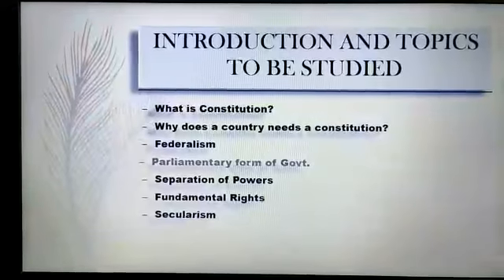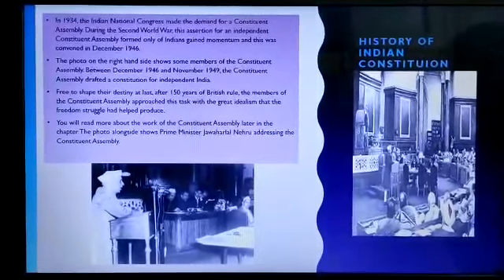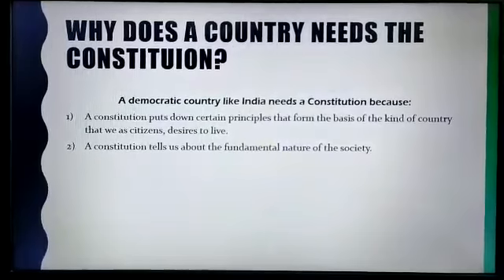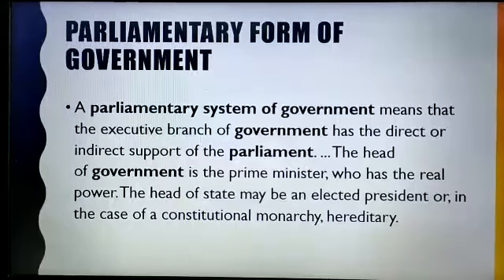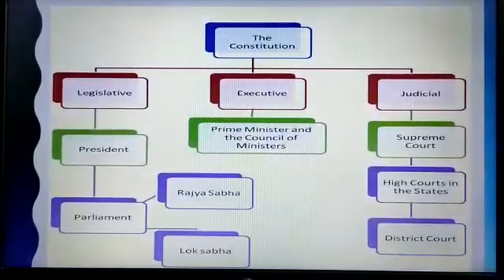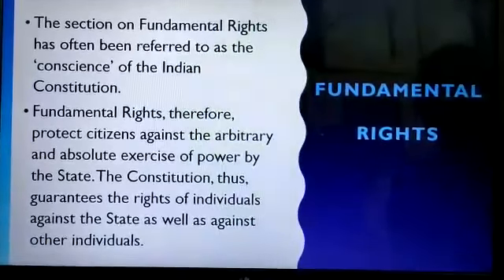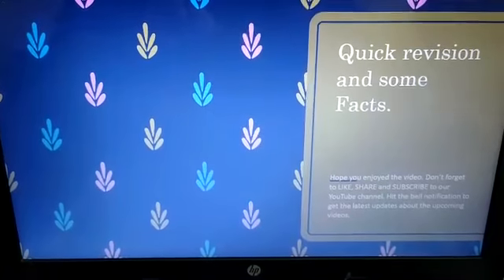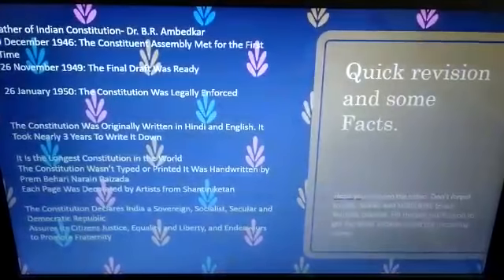Class 8 Chapter 1 The Indian Constitution by Ms.Lakshita